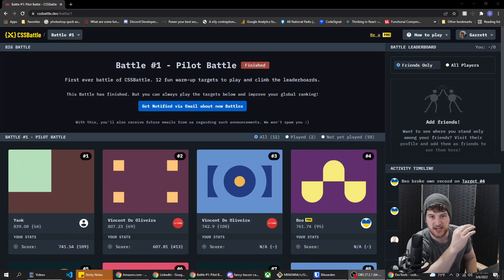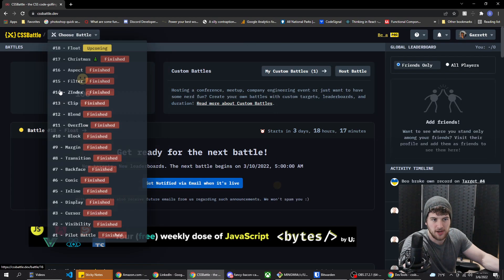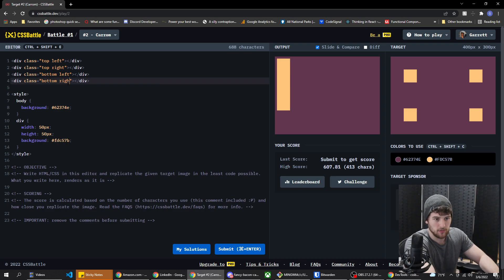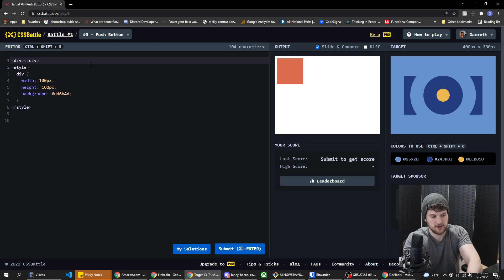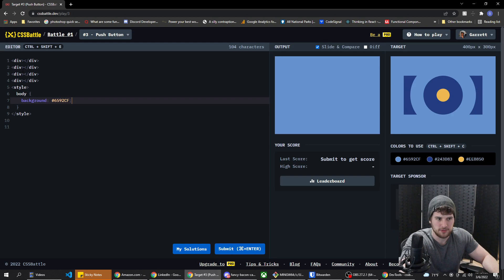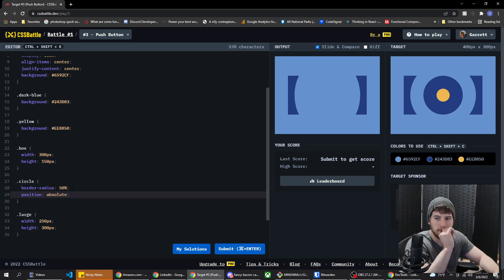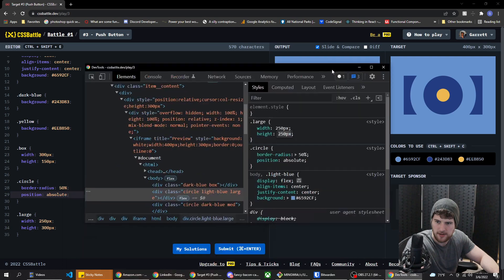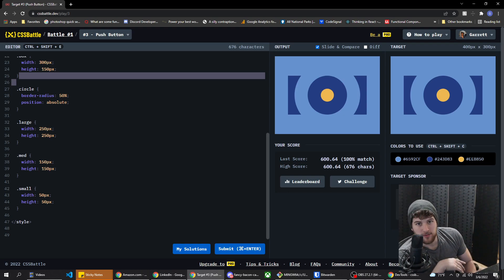CSS Battles - Battle 1 - Pt 1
In this video we tackle the first few challenges on CSS Battles